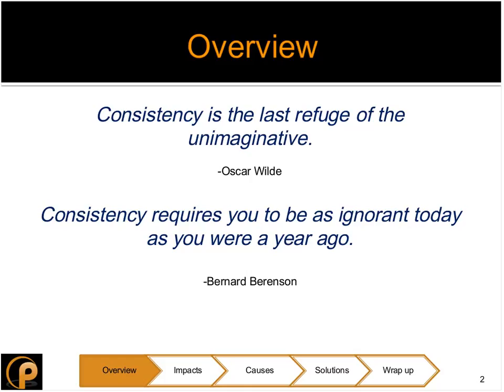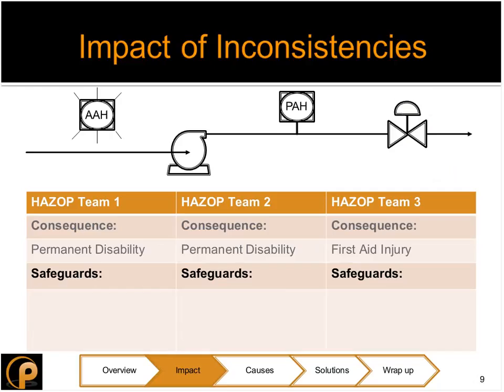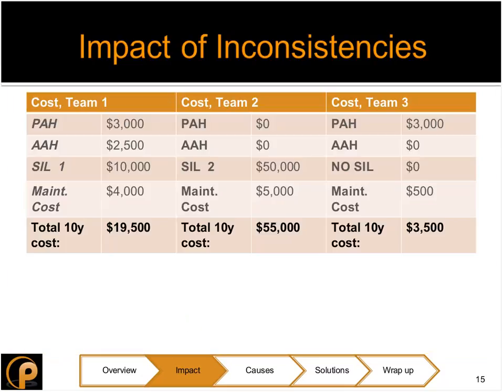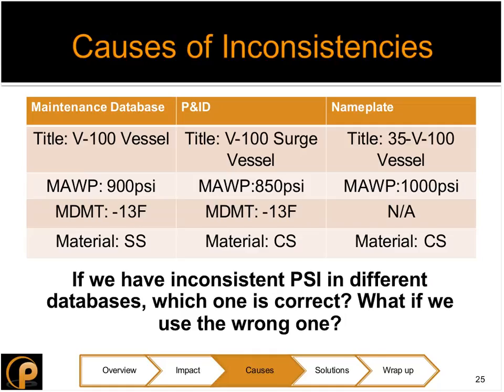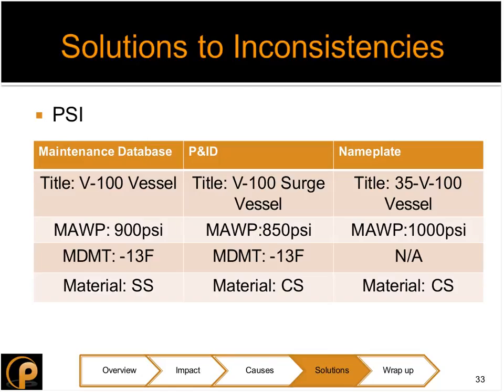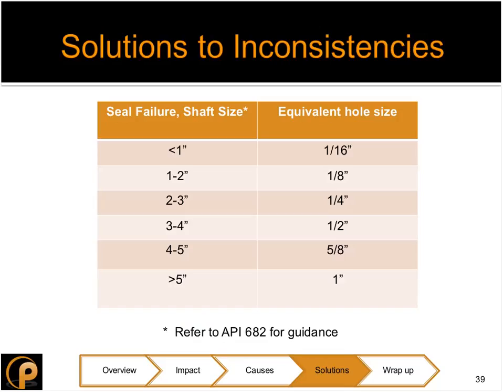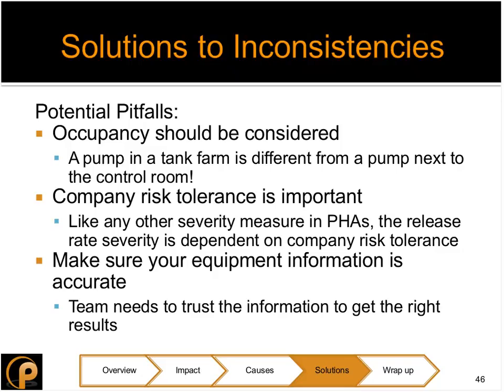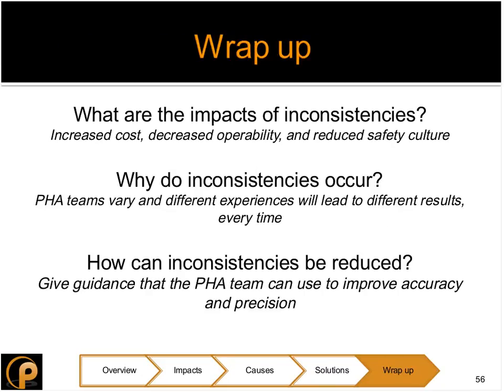When the Only Things Consistent About Your PHAs Are Inconsistencies by Patrick Fisher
This Provenance Consulting sponsored webinar helps you address the causes and the consequences of inconsistencies in PHAs and LOPAs while meeting the requirements of OSHA 1910.119 PSM. You’ll learn how maintaining consistency in PHAs can help simplify management of equipment in your facility, greatly improve risk assessment efficiency and make follow-up easier. You’ll see demonstrations of risk ranking guidelines, release quantity tables, and equipment databases to show that PHAs can be consistent across your organization. This webinar also discusses how to use industry guidelines, past incidents, and your current PHAs to create helpful guides for your PHA team and facilitator.